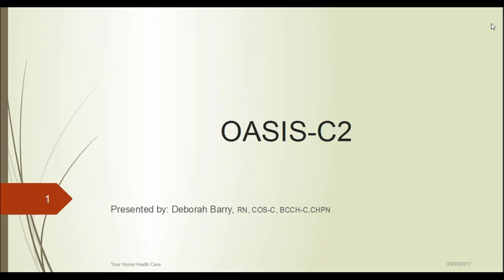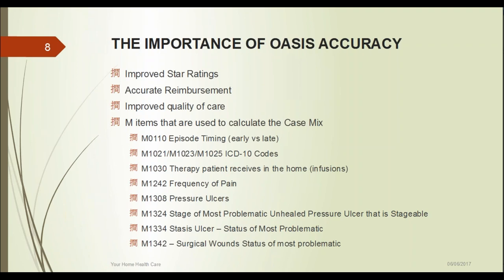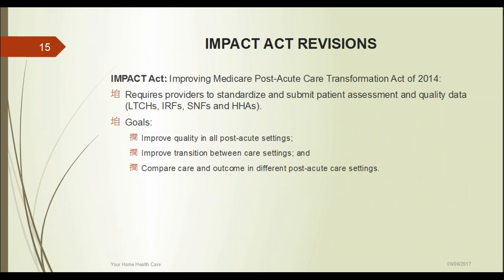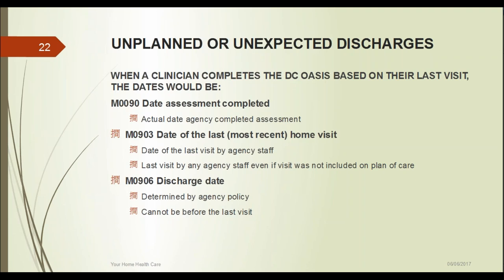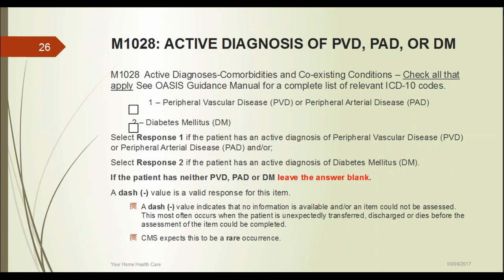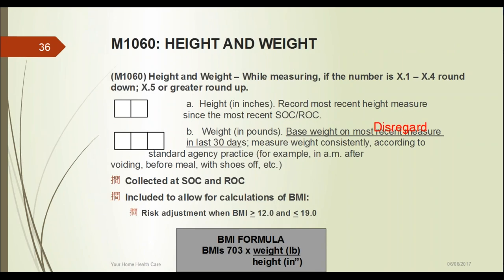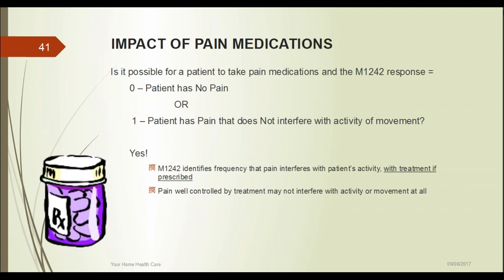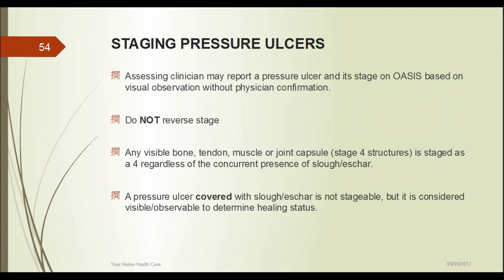OASIS C2 Training Part 1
Overview of OASIS C2